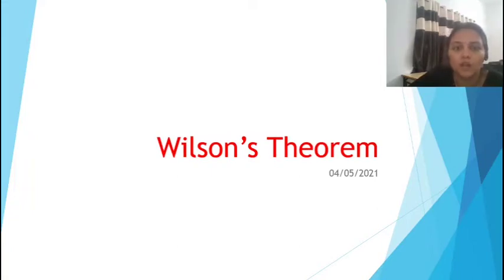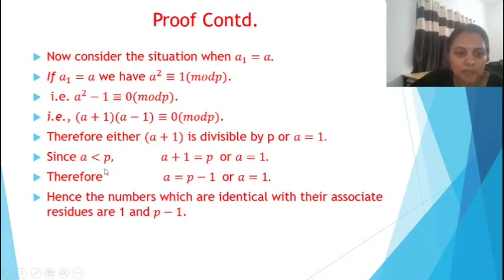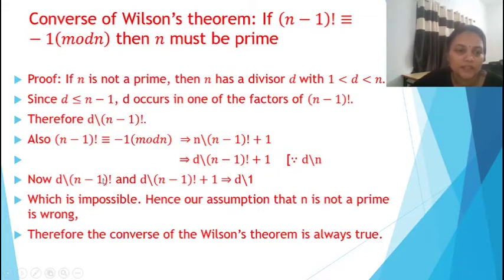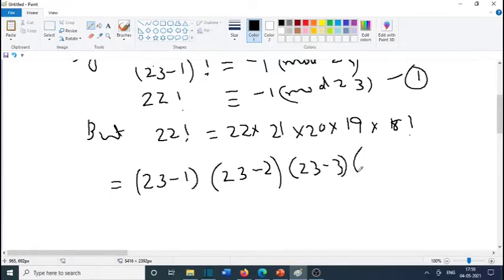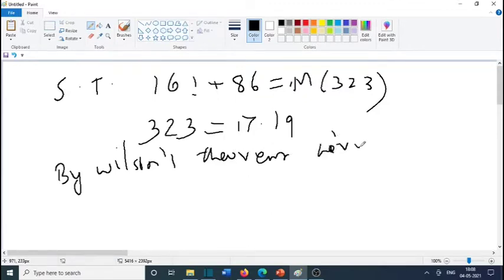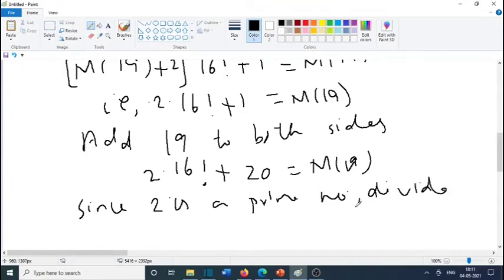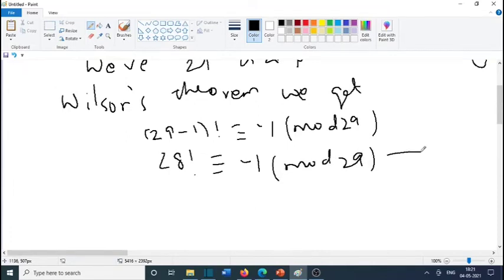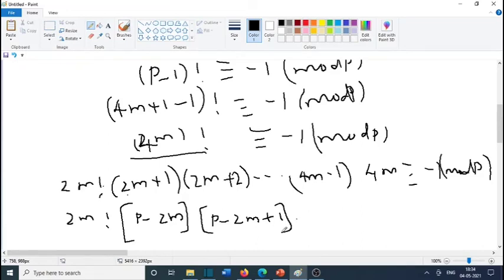Wilson's Theorem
In this video Wilson's theorem, converse of Wilson's theorem and problems of Wilson's theorem are demonstrated.